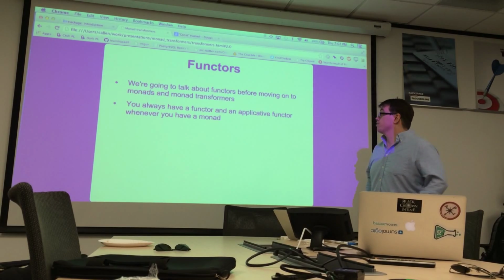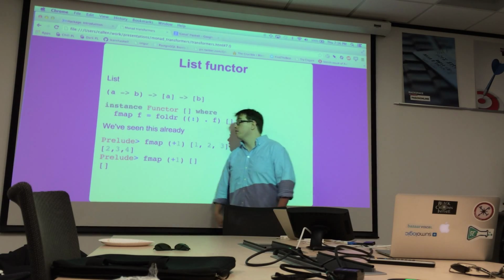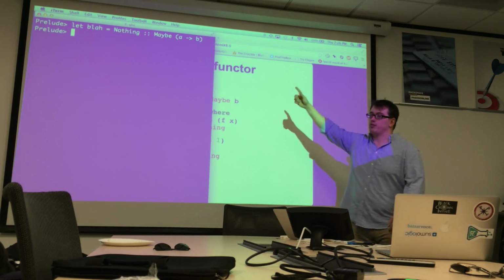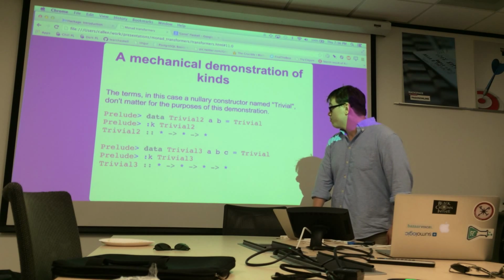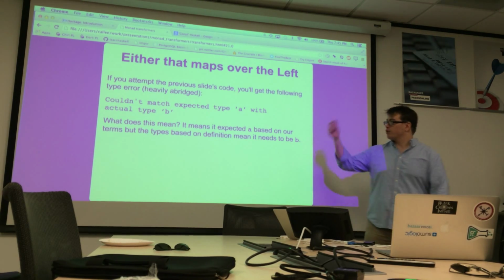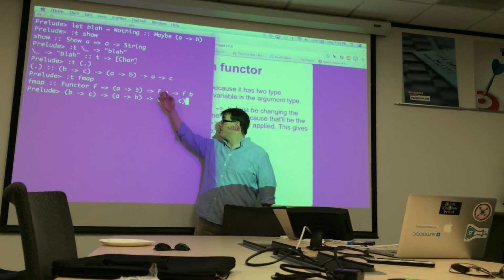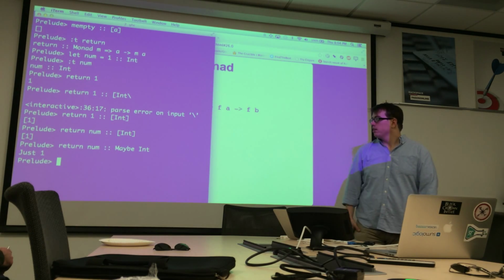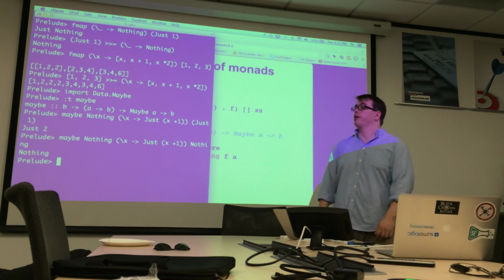First hour of my talk Monad Transformers